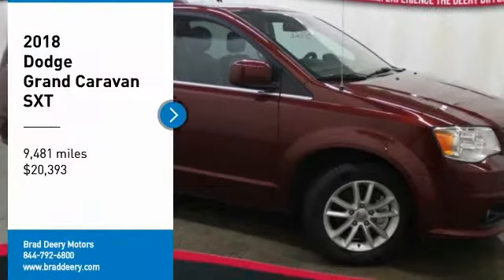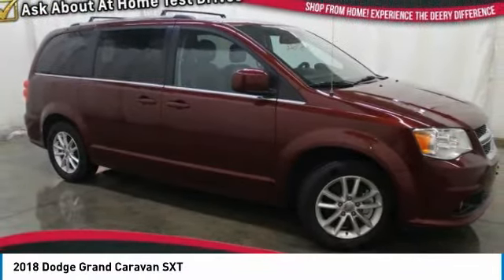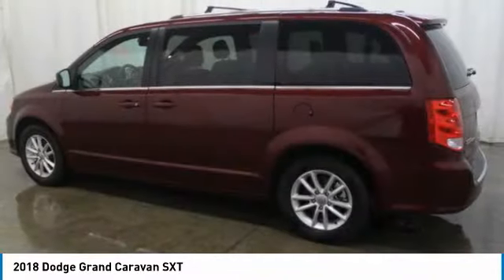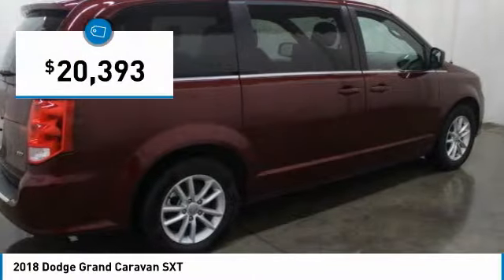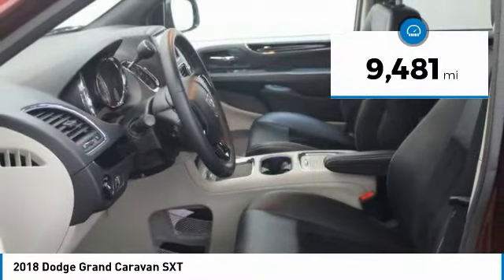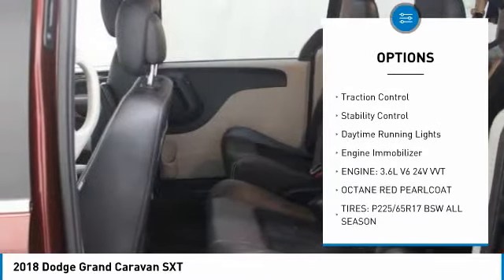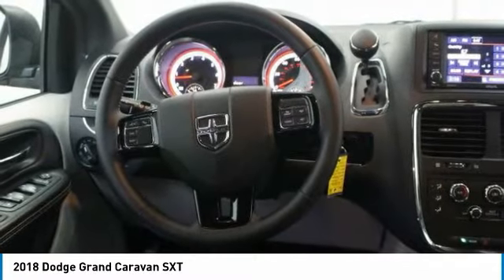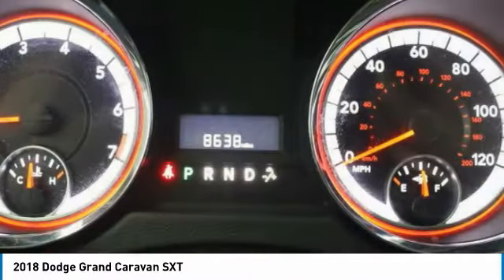2018 Dodge Grand Caravan Dubuque, Davenport, Clinton, Quad Cities, Bellevue, DeWitt 929886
2018 Dodge Grand Caravan SXT

112 N. Second Street

** 1-OWNER **  ** REMOTE START **  ** 100% CLEAN CARFAX CHECKED & BACKED **  ** DUAL POWER SLIDING DOORS !! **  ** BLUETOOTH HANDS-FREE CELLPHONE CONNECTIVITY **  ** BALANCE OF 60 000 MILE FACTORY WARRANTY **  ** REARVIEW - BACK-UP CAMERA/MONITOR **  ** POWER DRIVER SEAT **  ** REMOTE KEYLESS ENTRY **  ** POWER LIFTGATE/HATCH !! **  ** STOW-N-GO SEATING **  ** UCONNECT VOICE COMMAND COMMAND WITH BLUETOOTH **  ** REAR AIR & HEAT **  *** BLUETOOTH STREAMING AUDIO **  * TRI-ZONE CLIMATE CONTROL **  ** USB PORT **  ** AUXILIARY INPUT **  ** 17 ALUMINUM WHEELS **  ** 6.5 COLOR TOUCHSCREEN DISPLAY **  ** UCONNECT ACCESS **  ** 3.6L V6 **.At BRAD DEERY  we understand that your time is important. That's why we spend OUR time comparing our prices against our competition so you don't have to. We gather data from thousands of websites to ensure the BRAD DEERY customer receives the best price and value for their money. VALUE PRICING makes buying your next vehicle much easier and quicker because we have the facts and figures to back up our hassle-free price. Priced right the FIRST time!!Awards:* JD Power Initial Quality Study (IQS)